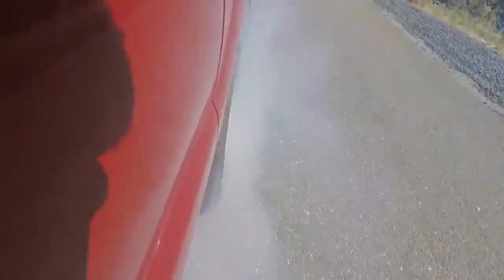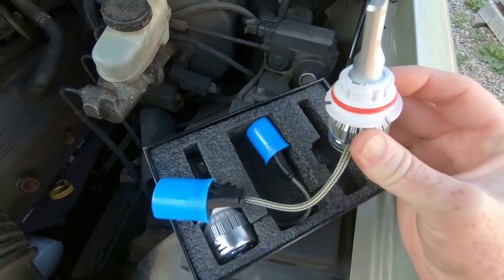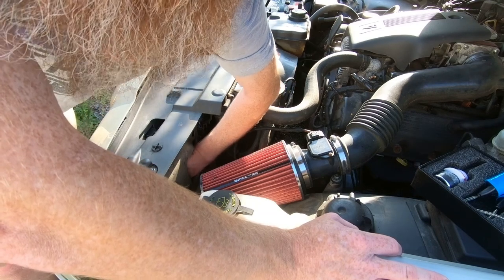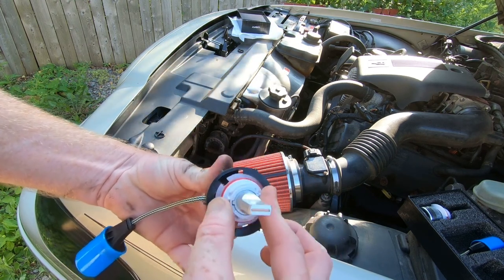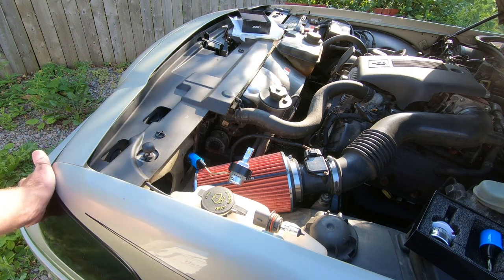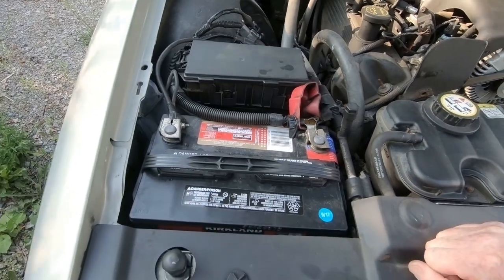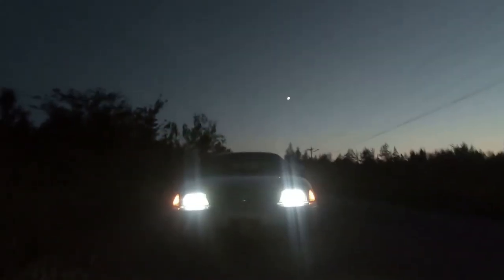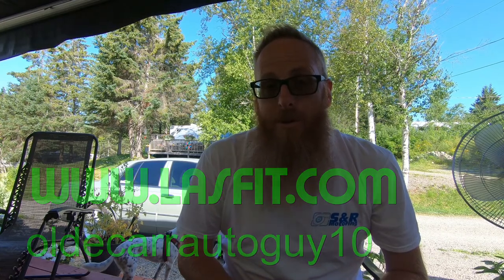HOW TO INSTALL HEADLIGHT BULBS IN A MERCURY GRAND MARQUIS OR CROWN VICTORIA- LASFIT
Here you can learn an easy tip or two to replacing your headlight bulbs on your late model panther platform car.

THIRD LINK
TUBEBUDDY

FIFTH LINK
SUSSEX BEARD OIL

Jason @oldecarrautoguy
220 Route 170

or